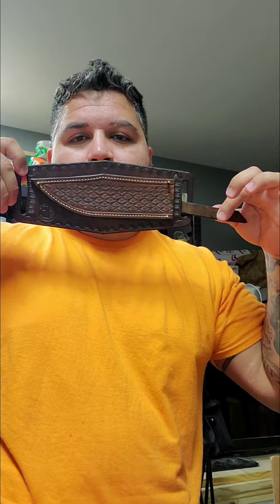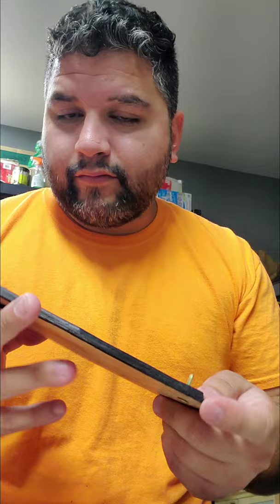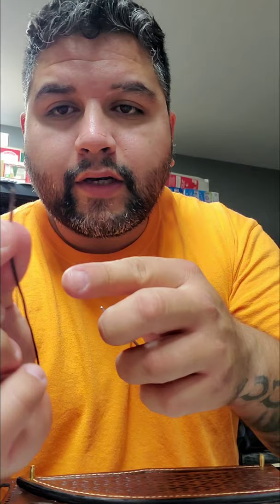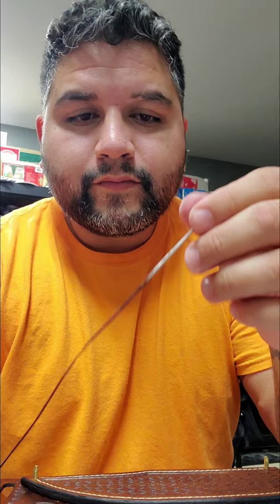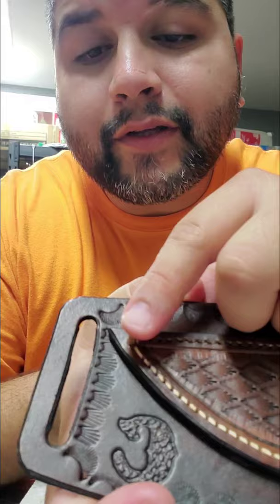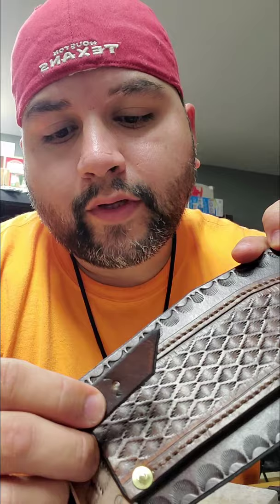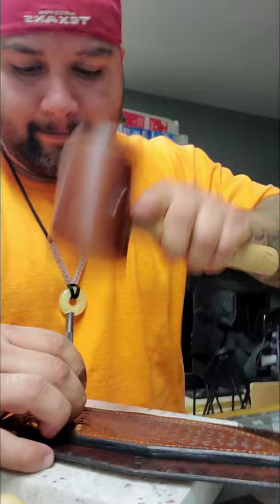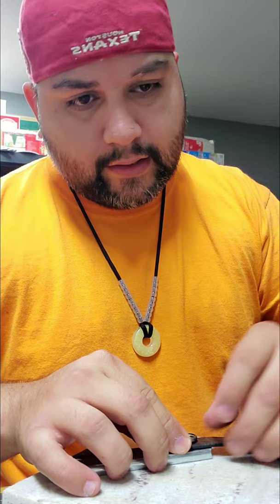Leather tips&tricks vlog(stitching final look)#3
End of this leather sheath that's for watching.